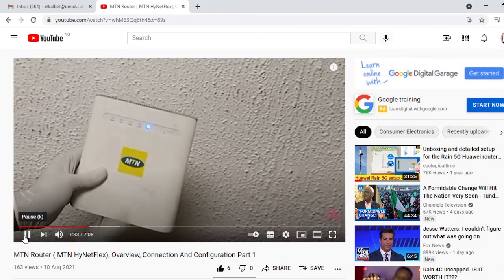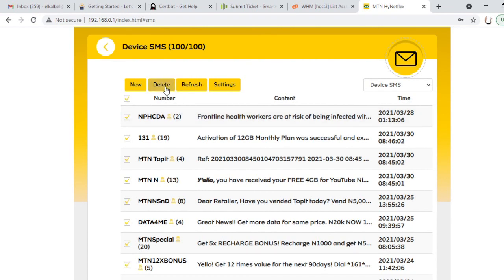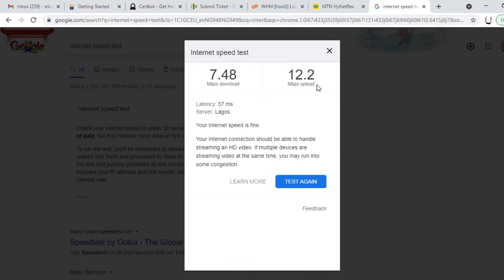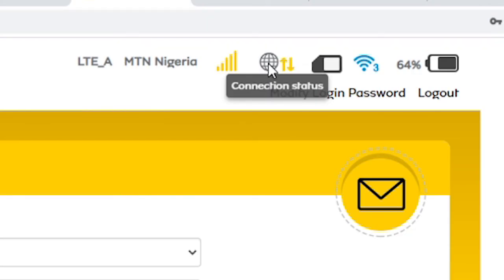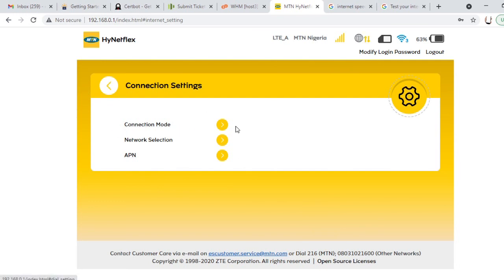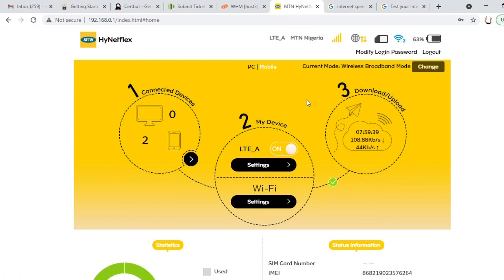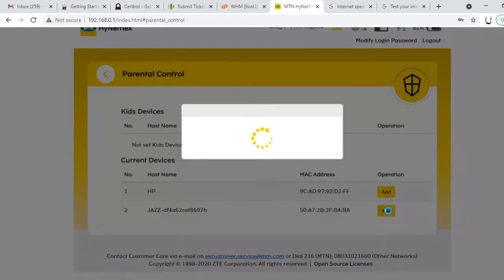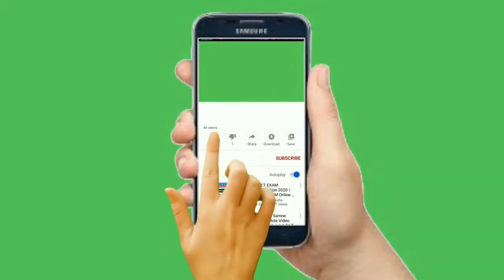MTN Router ( MTN HyNetFlex) Configuration Part 2 : Adding Parental Control, Access To Router.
This is a short video on MTN Router which is also called MTN HyNetFlex. It covers Access to MTN Router, Adding parental control and deleting SMS messages.

* How to delete sms messages on MTN HyNetFlex
* How to test the internet speed for MTN HyNetFlex Router
* How to know the number of Users that are connected to your MTN Router HyNetFlex
* How to check data usage limit on MTN HYNETFLEX
+ How to check the Internet connectivity status on MTN HyNetFlex Router

You can connect up to 64 devices to it. The internet speed reduces when you connect more devices to the router.

To activate the MTN Router, dial *131*500*3# from your MTN mobile line. Your MTN mobile line will be charged for this data purchase and your HyNetflex router will be activated with the data bundle.